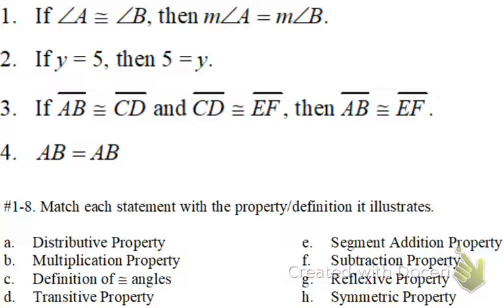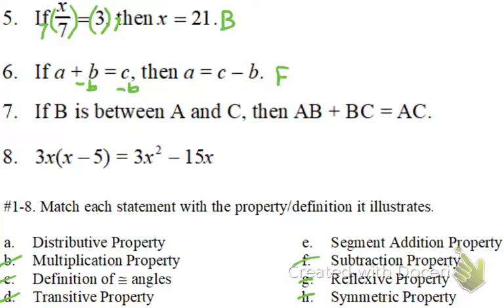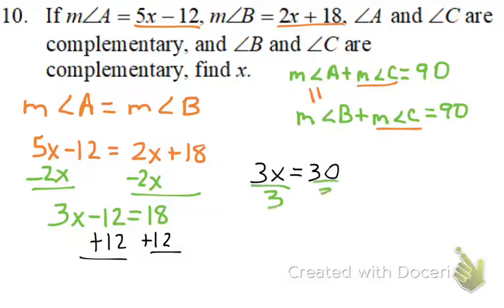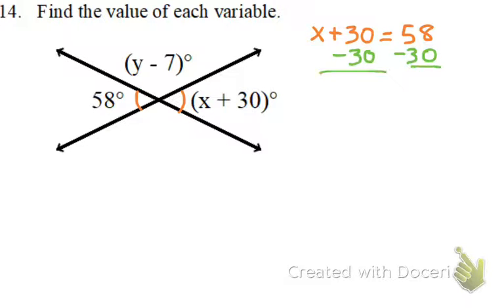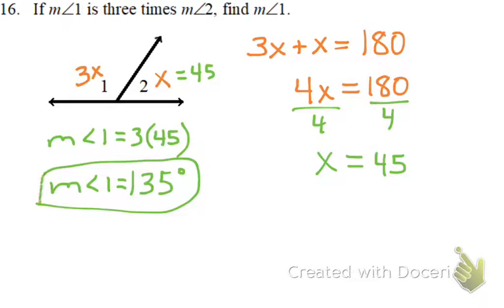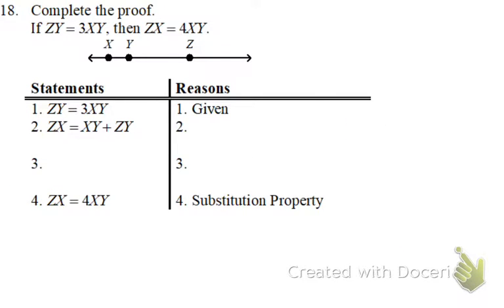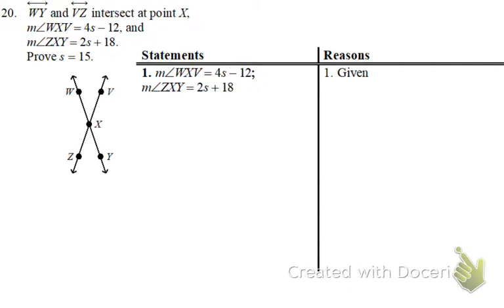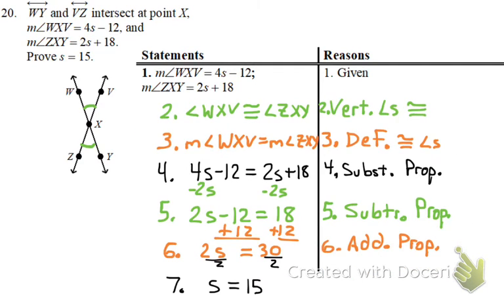Geometry Unit 2 Part 2 Review